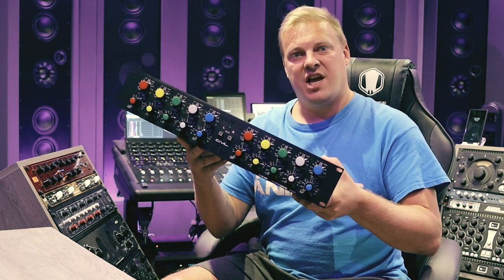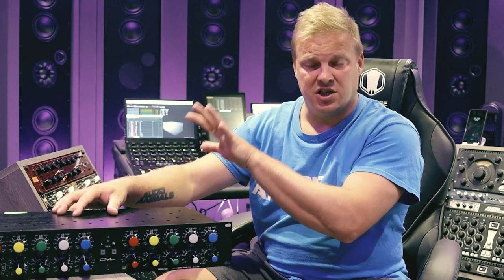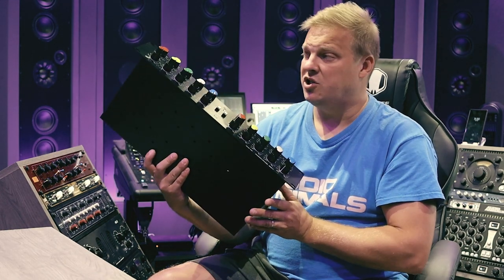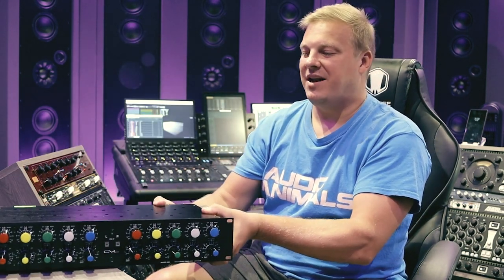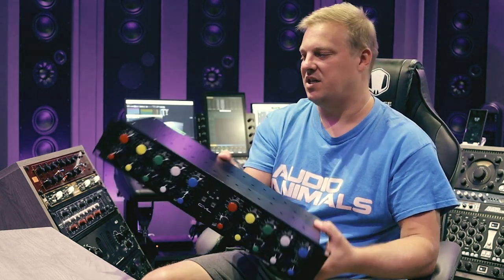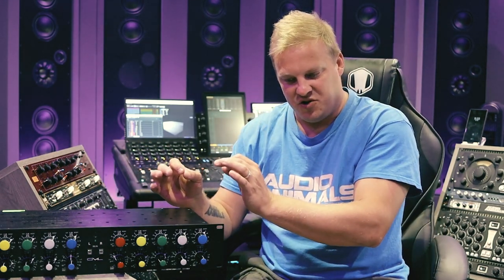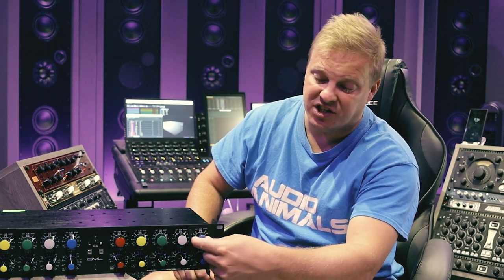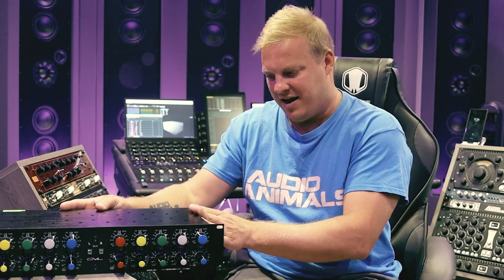GML 8200 Parametric EQ Review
In this video I review the GML 8200 Parametric EQ. The beautiful sounding EQ pried at £7000. Hear how good it sounds in the audio demos and hear my thought on if I am going to install it into my studio.